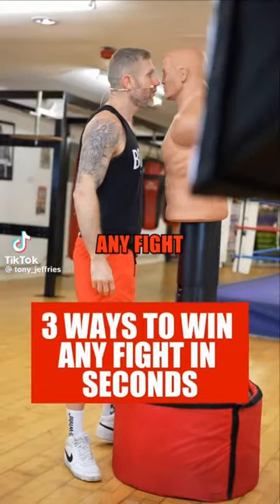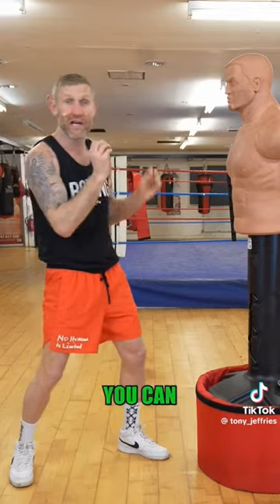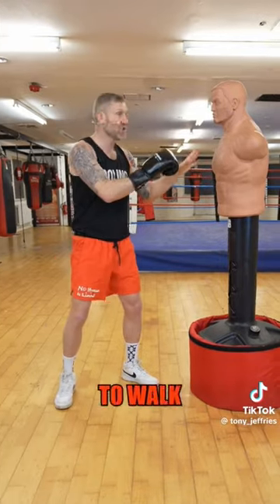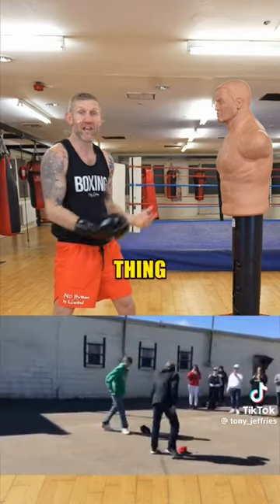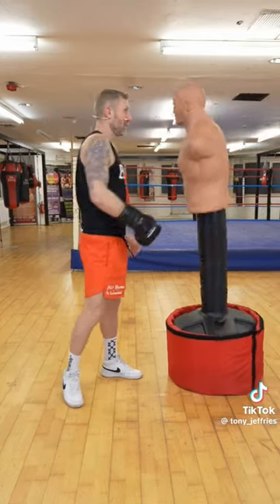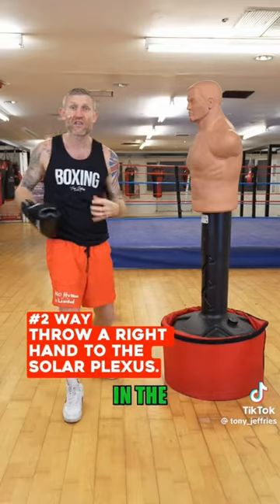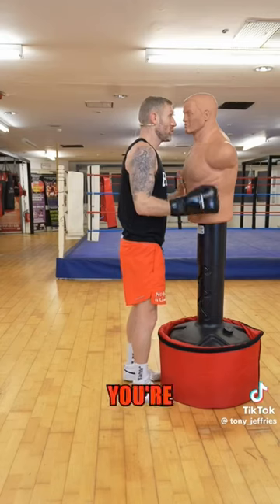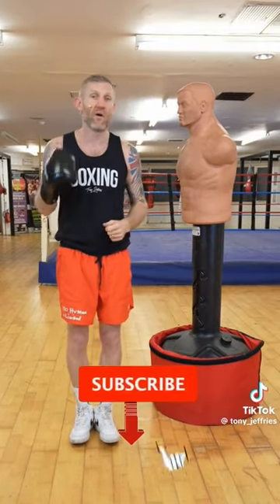How to win any fight